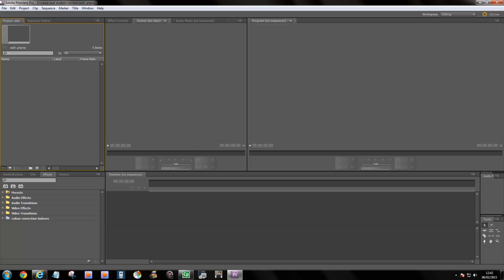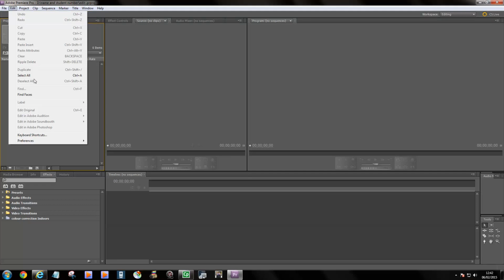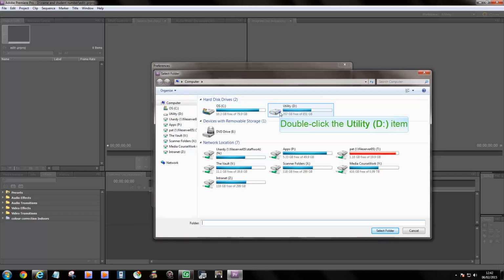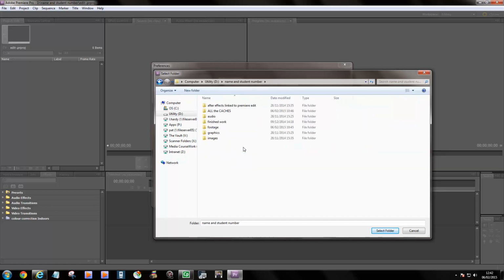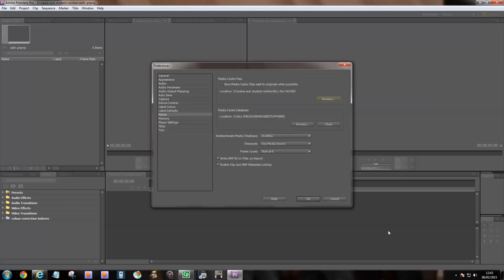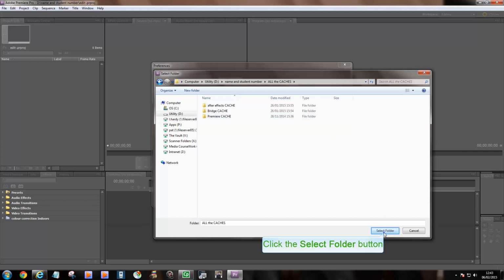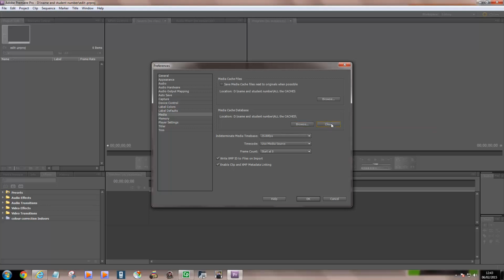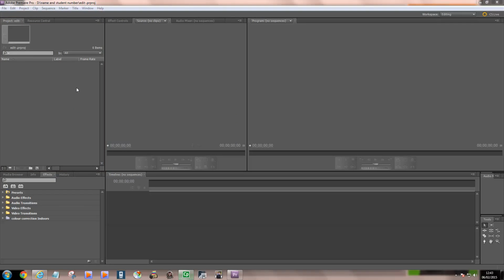PREMIERE PART 2 - draft -